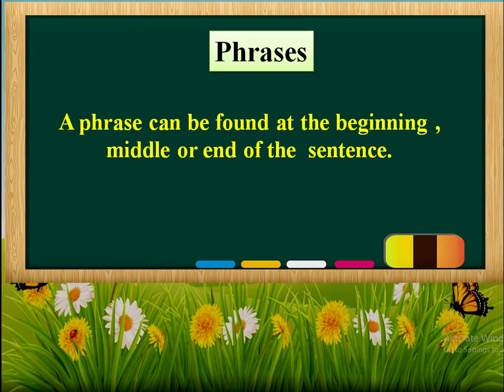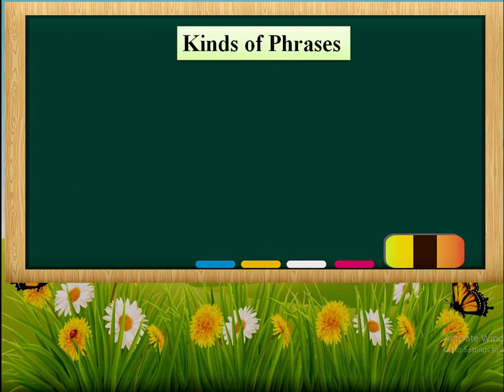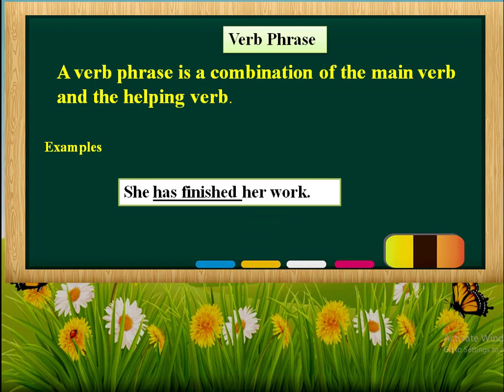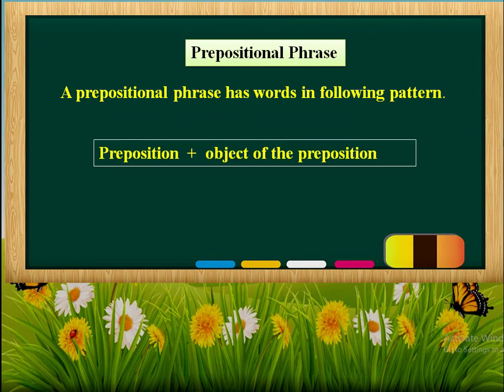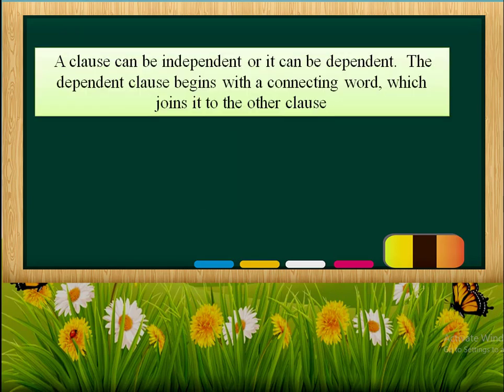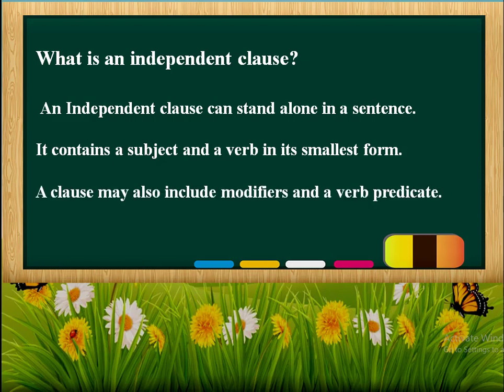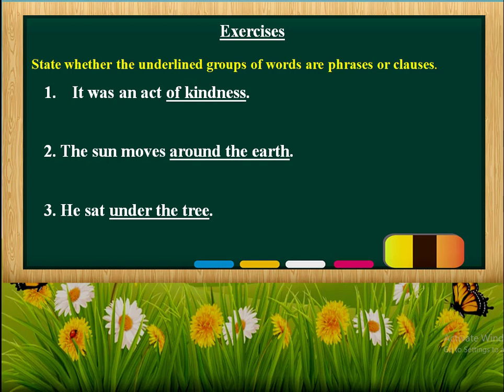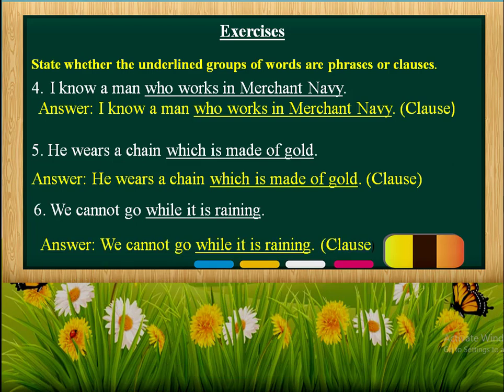Class 6, English Grammar, Chapter 3, Phrases and Clauses by Sr. Shiny